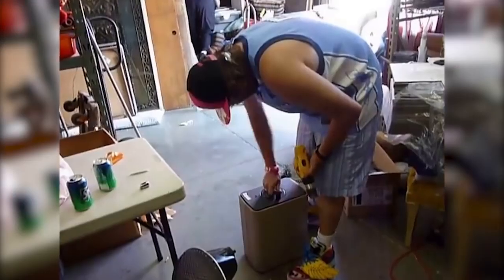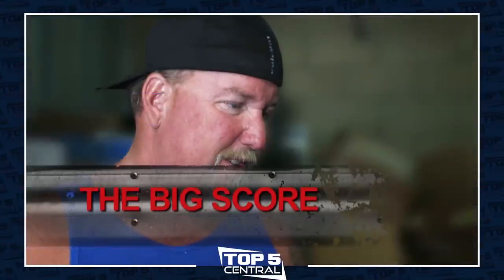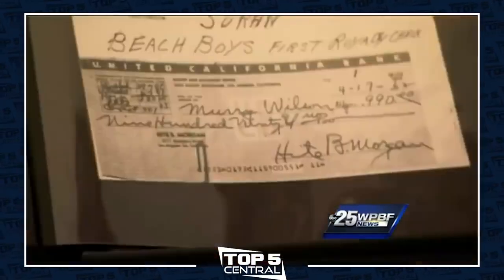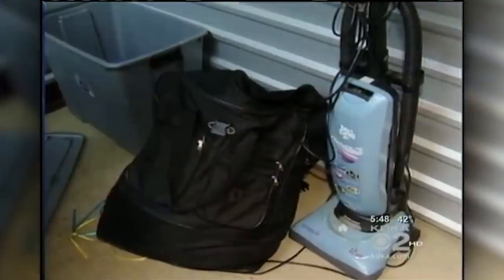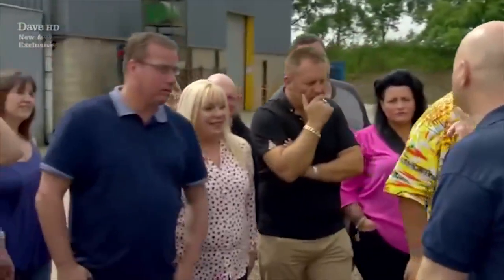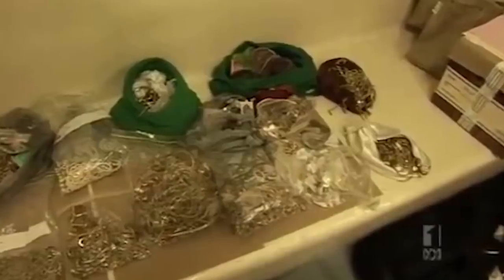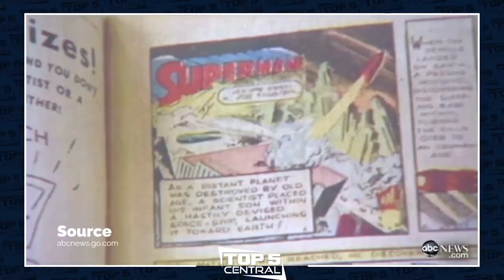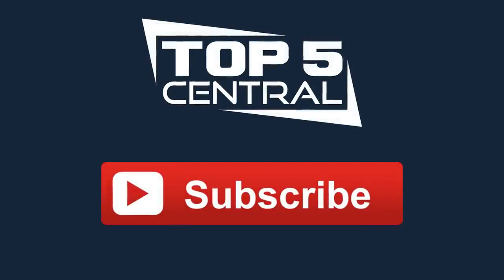Top5Central! Top 10 Luckiest Storage Unit Finds EVER!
Look! Top5Central!